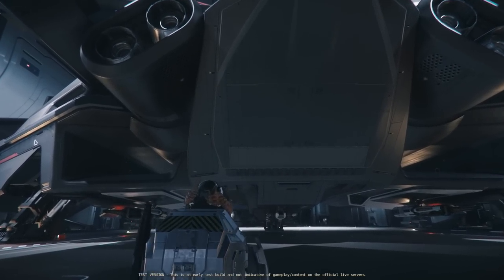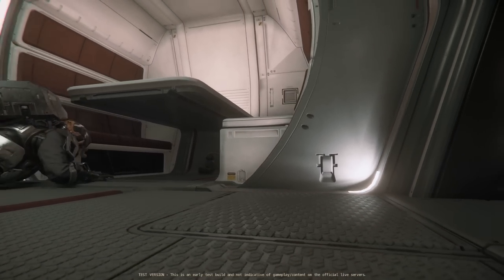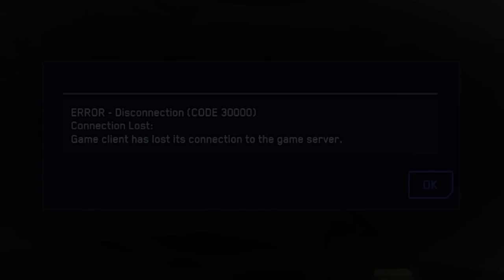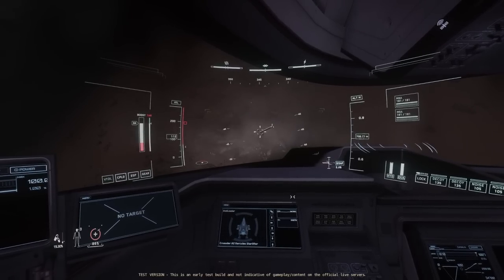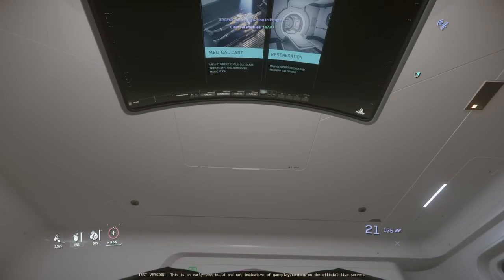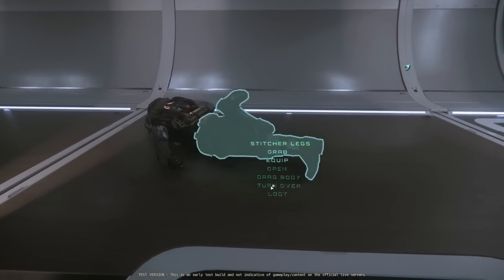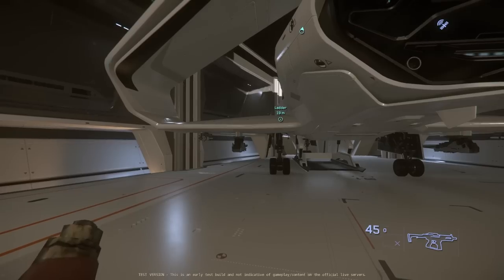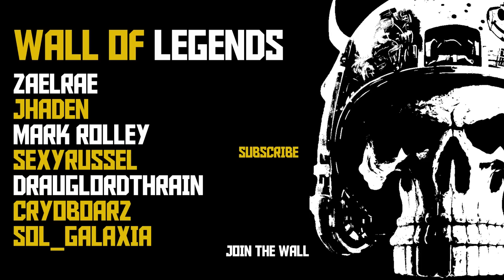Living In The A2 Hercules For 72 Hours In Star Citizen 3.18.1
I spent 3 days flying the A2 Hercules, can I just finish missions with a well placed nuke? Is it reliable in the latest patch? Can I main the A2 solo?

Please consider becoming a Patron and get your name in the end of my future videos!